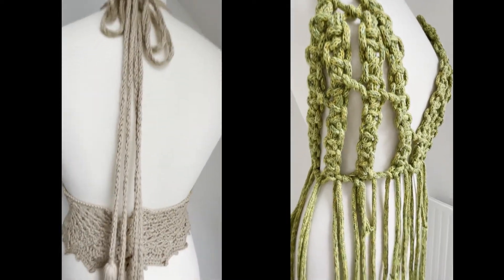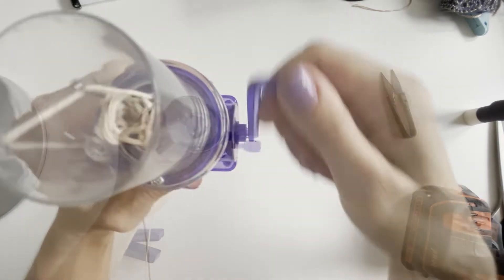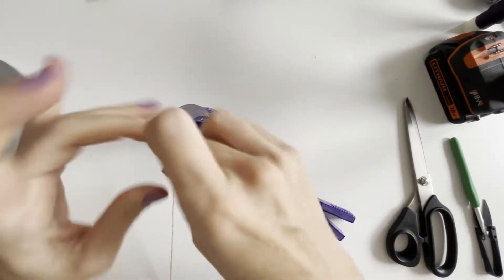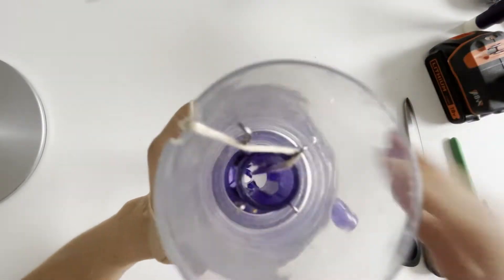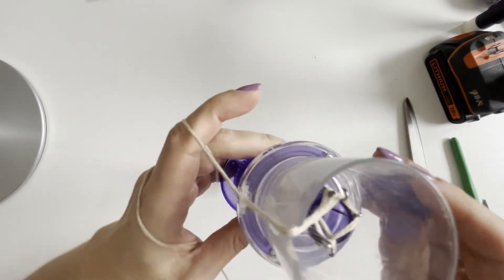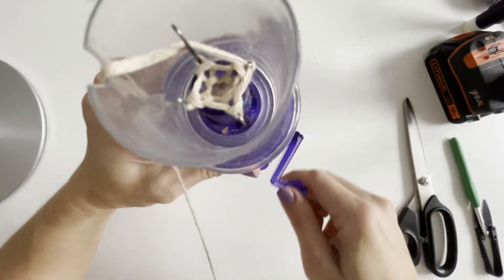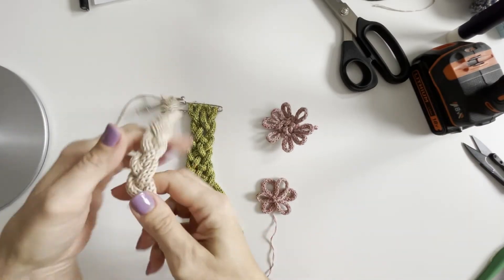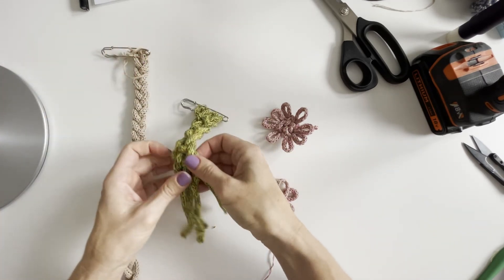Cord knitting | Fast and easy way to knit knitted cords. (step-by-step)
How to knit an i-cord in a fast and easy way by using (a cord knitting machine) (rope knitting machine) (or cord maker). Step-by-step instructions for beginners on how to make an i-cord. Create beautiful Embellishments in a fast and easy way.